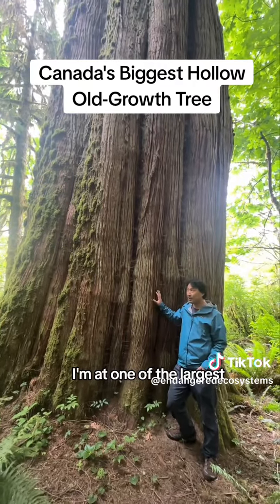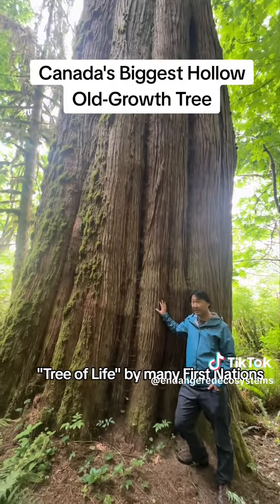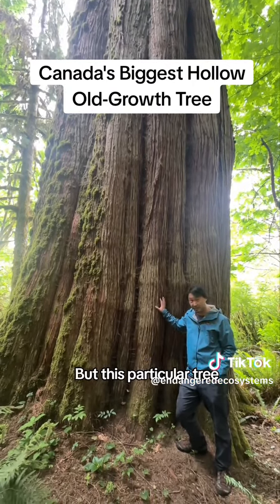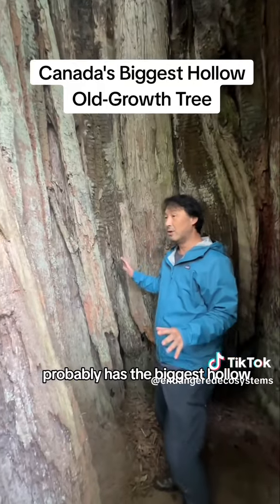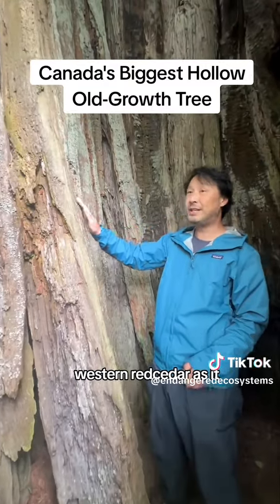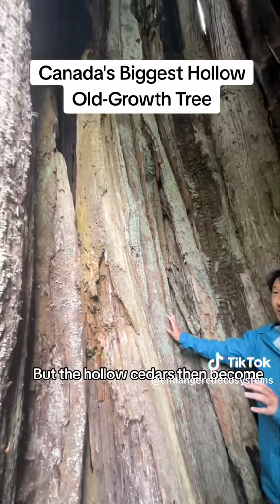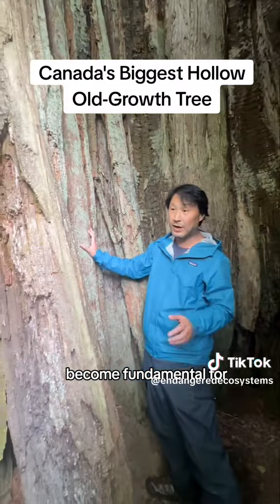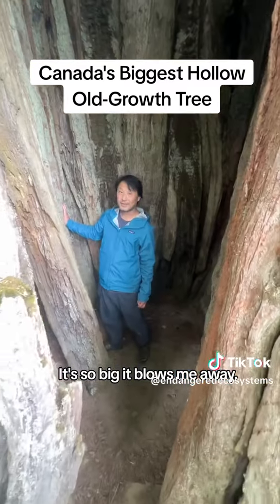Canada's Biggest Hollow Old Growth Tree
Perhaps the largest hollow, healthy, fully alive old-growth tree in Canada - an ancient western redcedar on southern Vancouver Island. The Endangered Ecosystems Alliance's Ken Wu and photographer/ filmmaker Marine Coursac explore this ancient being. The British Columbian government and the world need to protect the last old-growth forests! Speak up and send a message at the link in our profile.
*note the location is not disclosed due to environmental sensitivities